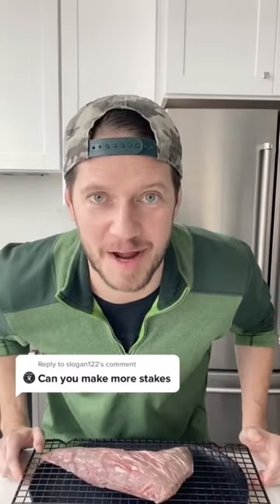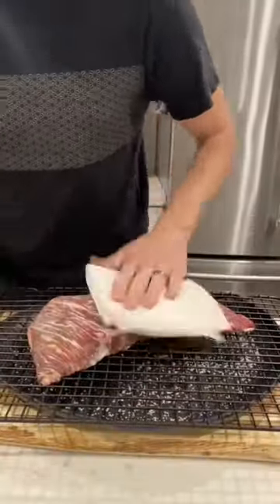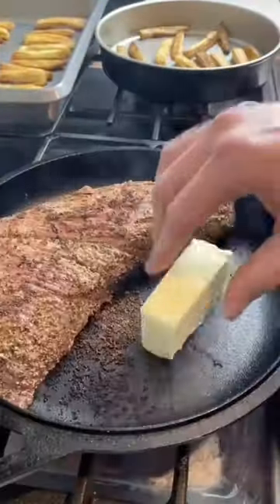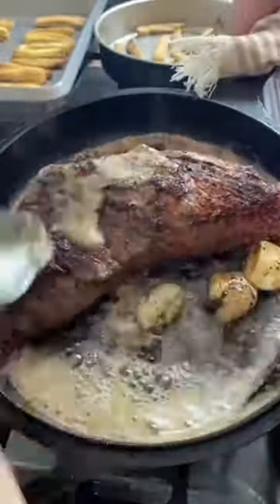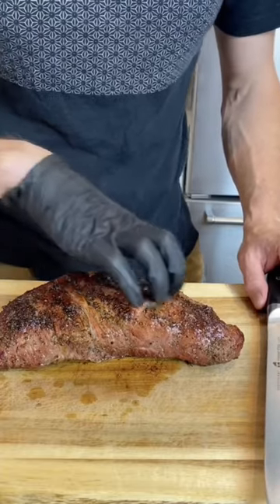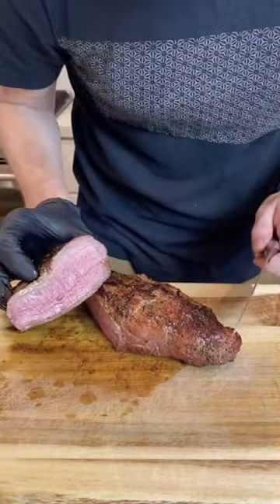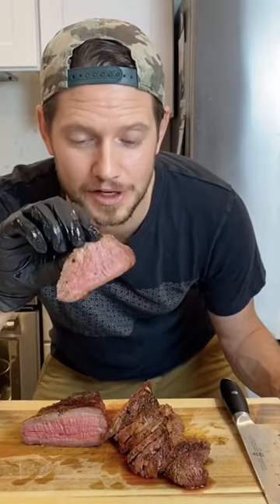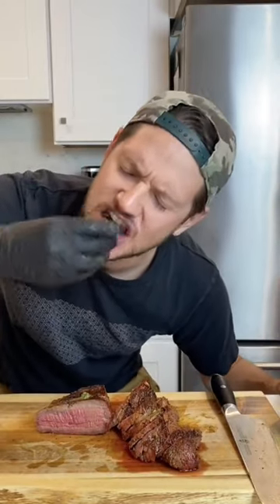Reverse Sear Tri Tip 🔥